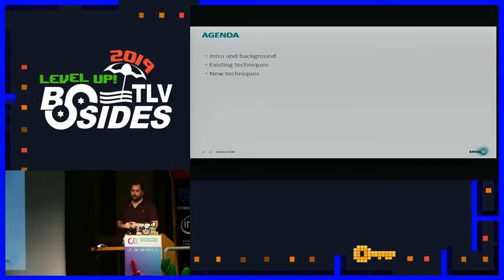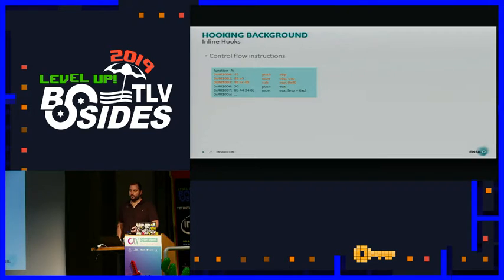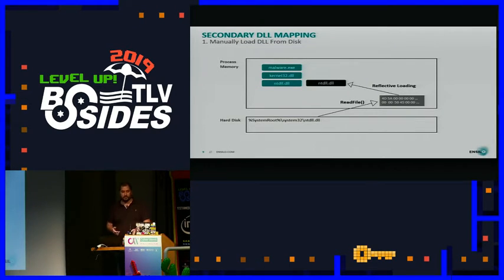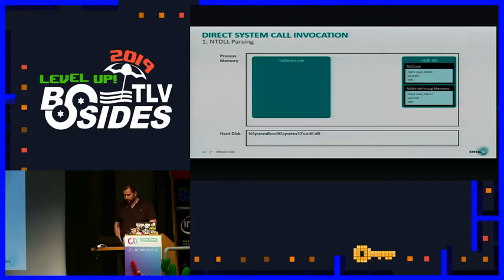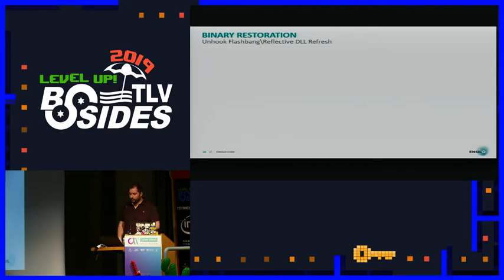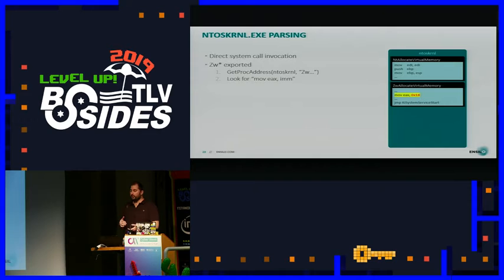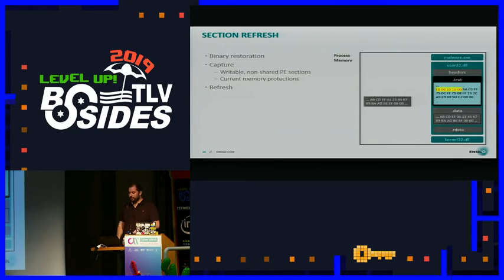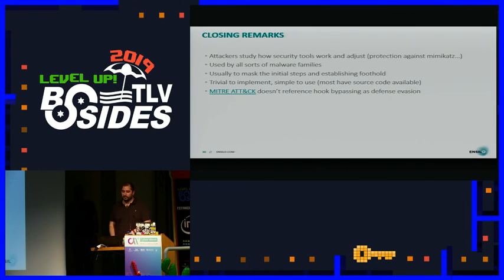Bypassing User-mode Hooks 101 - Omri Misgav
BSidesTLV 2019 - Tel Aviv University - 24 June 2019